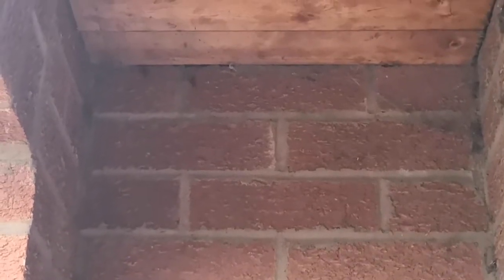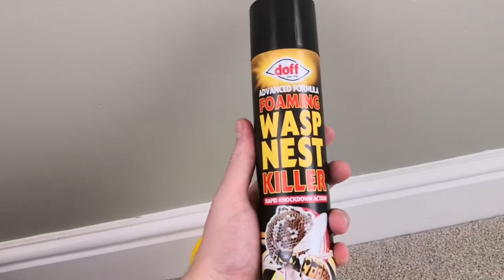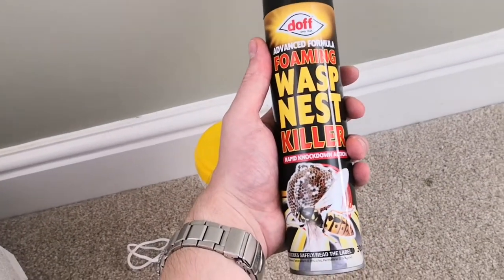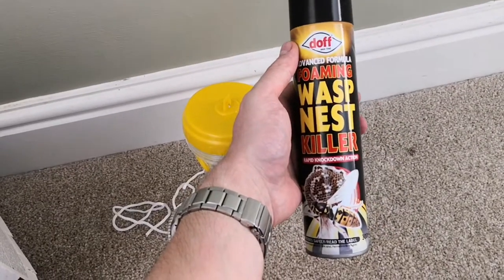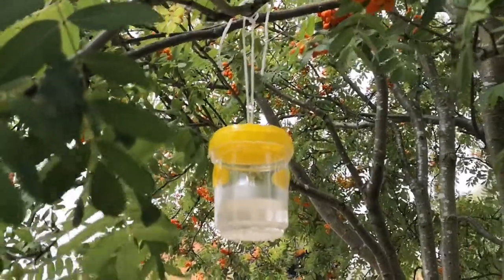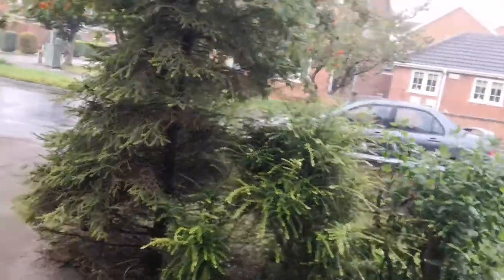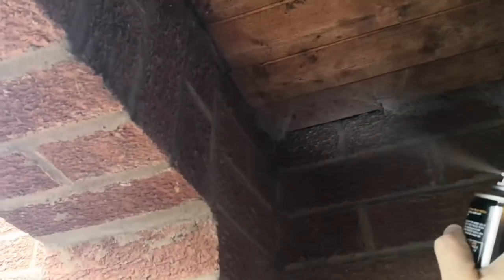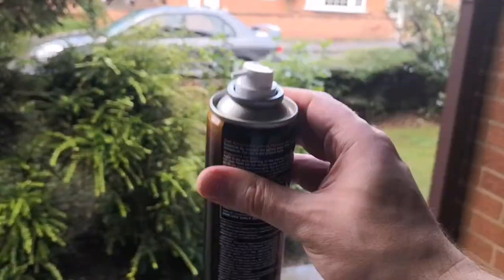Hidden Wasp Nest in Wall - How to Get Rid of Concealed Wasp Nests (hopefully)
Hidden wasp nest in wall - what a nightmare. I try to tackle it with foaming wasp nest killer and a wasp trap, all while putting together a shoddy review for your pleasure.

Update - The foam did it! I gave it another similar blast the next morning, and have been wasp-free ever since.